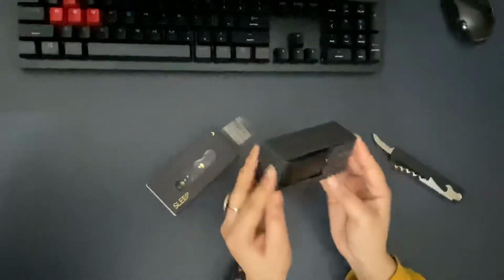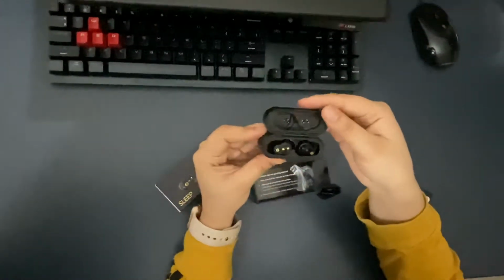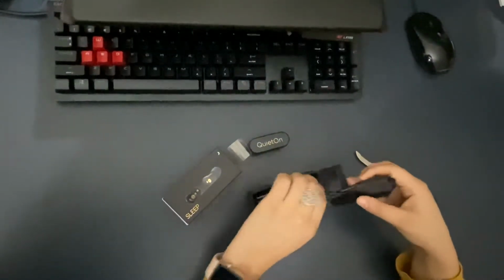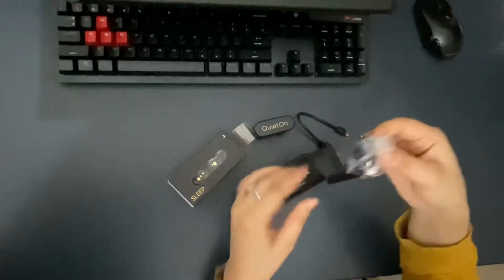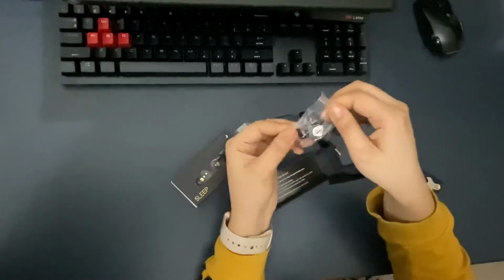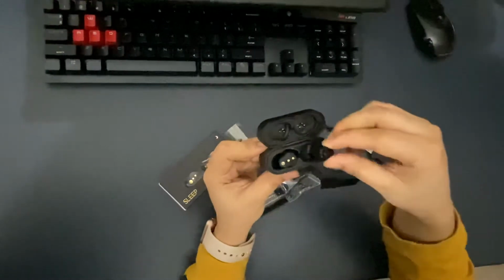QuietOn Sleep Active Noise Cancelling Earplugs Unboxing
QuietOn Sleep is active noise cancelling headphone which is made in Finland. It contains ear plugs on three different sizes which is small, medium, and large. It also has a usb charge cable. It not a regular headphone which is use to listen music; rather it is an earplug that cancels the noise from external environment. It can be used while you read books, work, flights, sleep and any place where you could think of to avoid the noises and have a peace and focus on your work. The case is very small and the earplugs are very light.